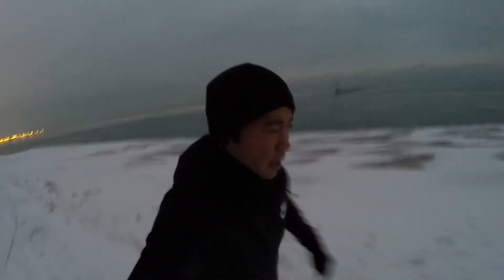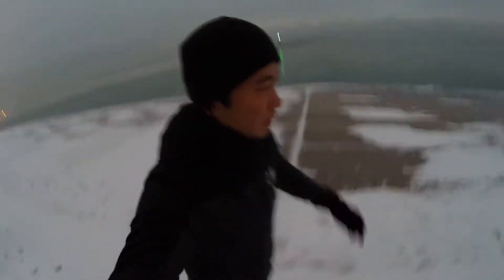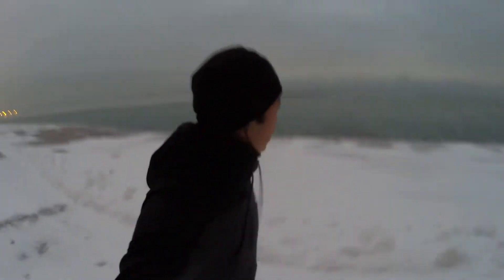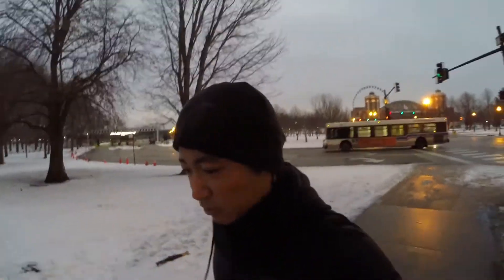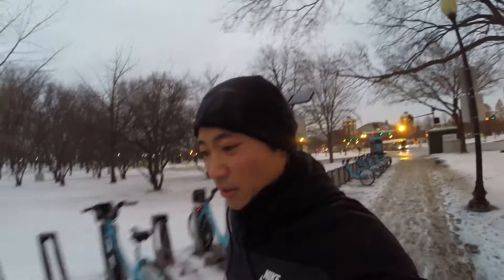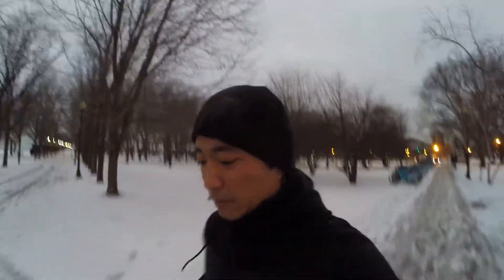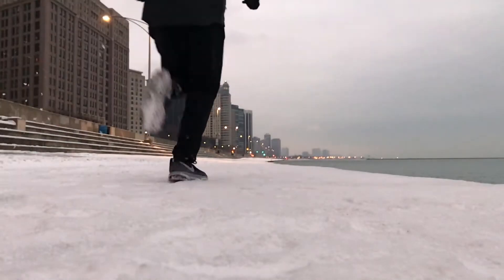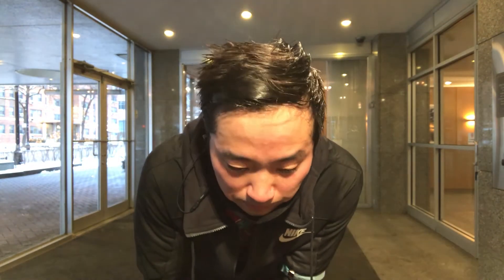NIKE ZOOM PEGASUS SHIELD FIRST IMPRESSIONS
In preparation for my first winter half marathon (and my first winter running outdoors), I went to the Nike Store in Chicago to pick up a pair of the Nike Zoom Pegasus Shield. I had been looking on youtube and online for a pair of winter running shoes, and everything was pointing to hard core trail running and winter running shoes - shoes that were more boot than running shoe. This wasn't what I needed.

I went on the Nike website and chatted with one of the online reps. I told him that I had been running with the last two generations of the Nike Zoom Pegasus and had been loving them. And he let me know that there was a Shield version, which means that it was weather treated and had some winter materials.

Chicago had gotten about 4 or 5 inches of snow overnight, and I ran on a mixture of snow, paved and salted path, slush, and ice. The shoes held up marvellously and were exactly what I needed. So far, I've now run in these shoes for a couple weeks, and they are perfect. Love these. If you like the Zoom Pegasus and are looking for a winter shoe, this is it.

shot on:
gopro hero 3+ black (certified refurbished)
iPhone 7

my two favorite gopro accessories:
skeleton housing